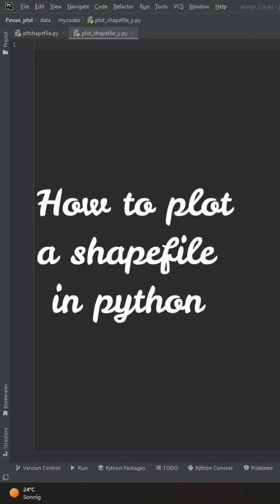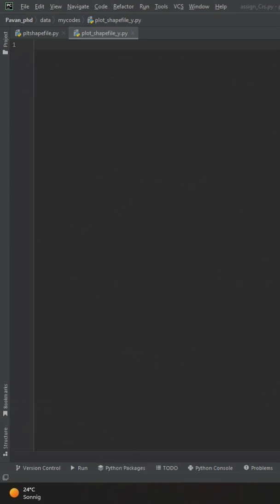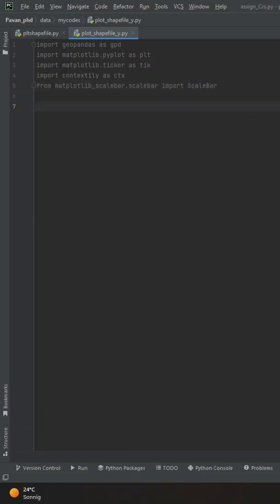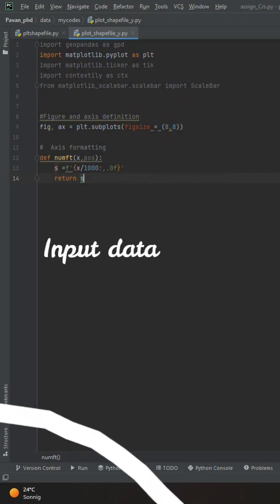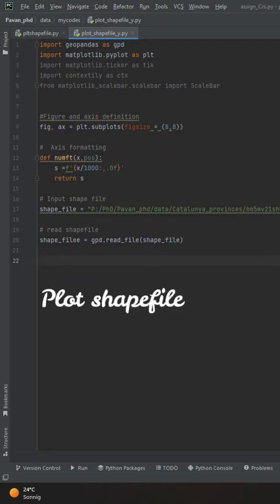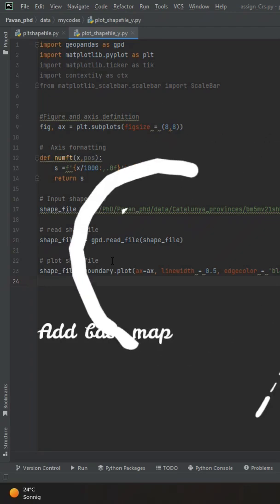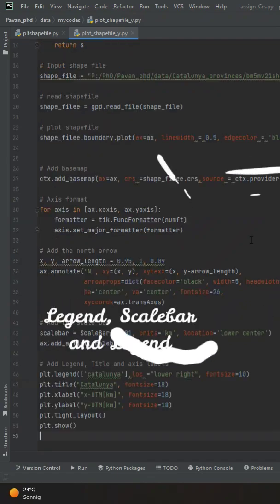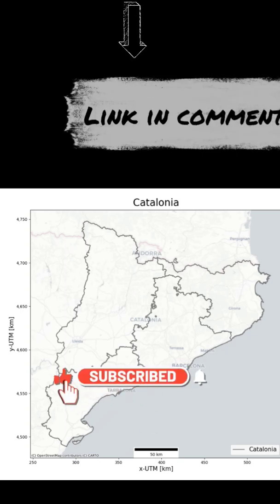How to plot shapefile in Python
In this video a short explanation about how a shapefile can be plotted in python is discussed.